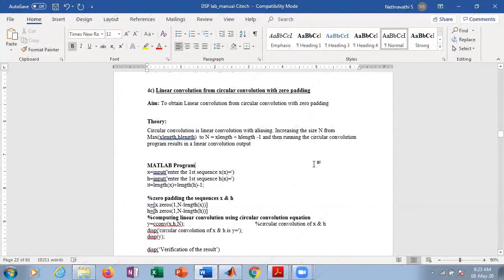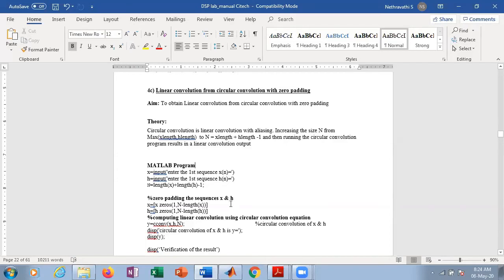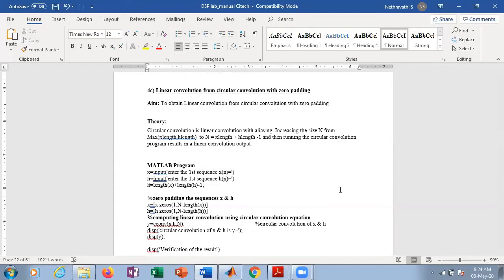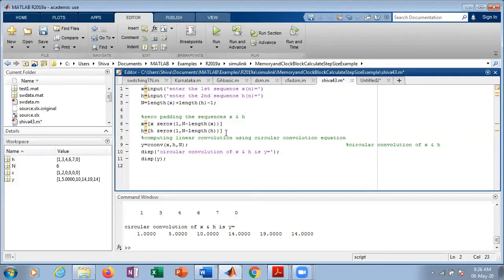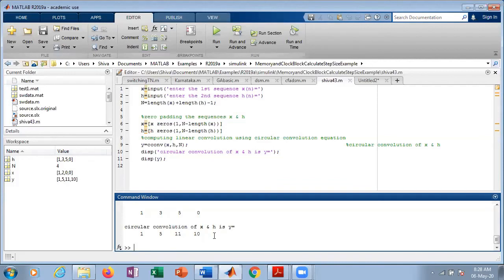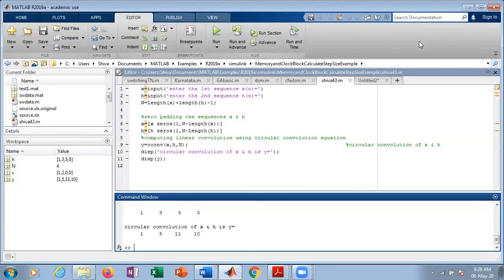EEE Online Classes by Cambridge Institute of Technology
Program to find linear and circular convolution using MATLAB